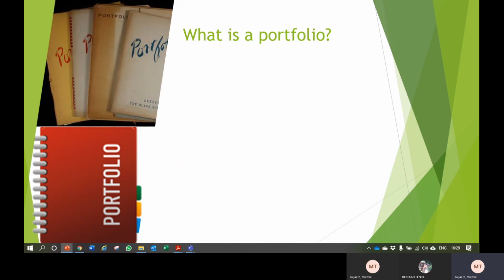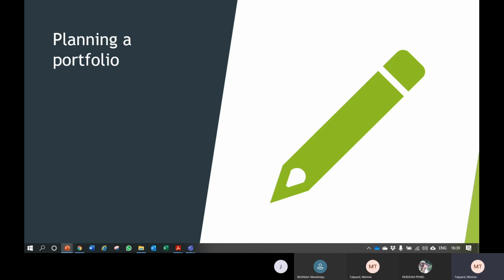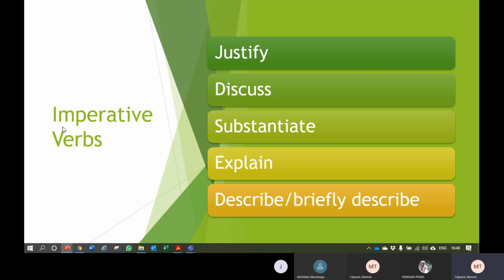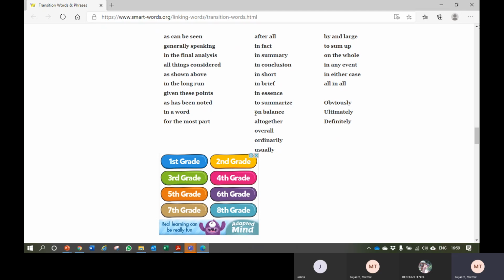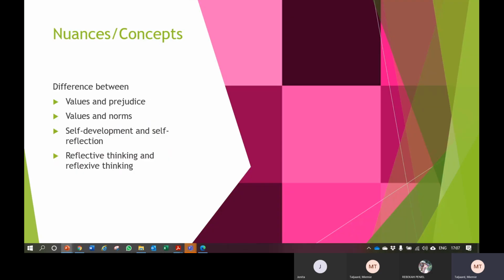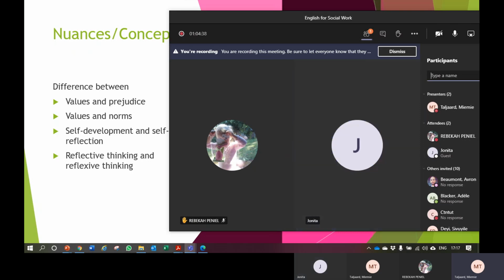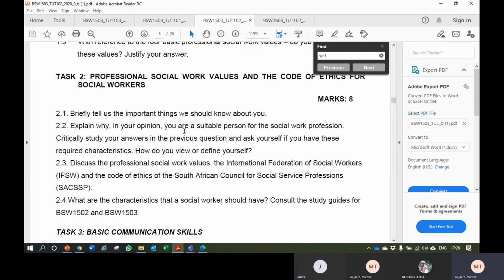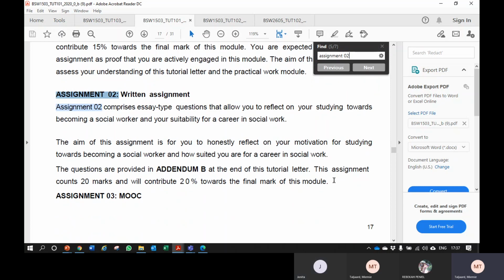English for Social Work 02 Sep 2020